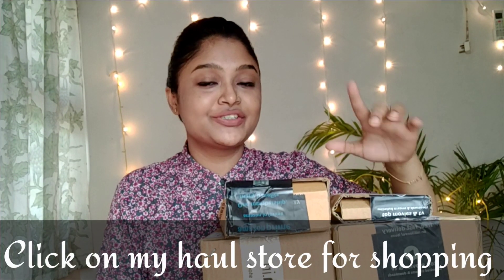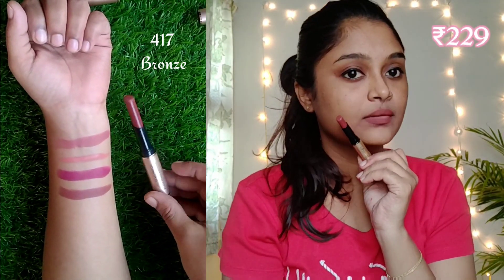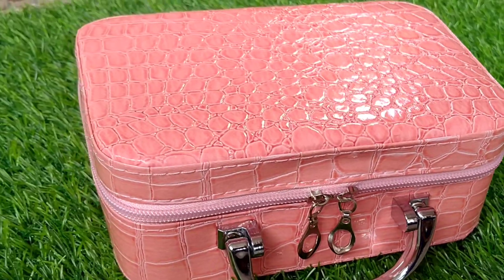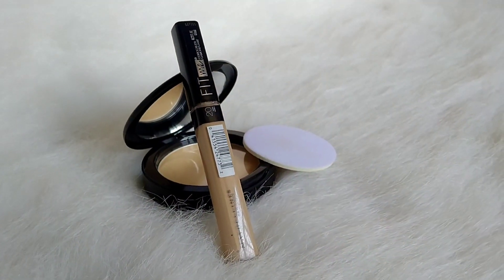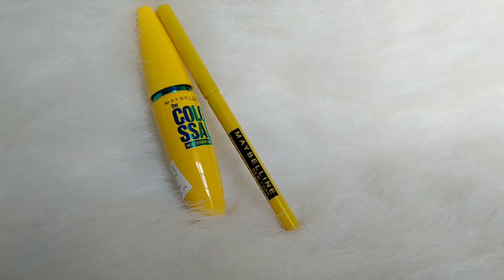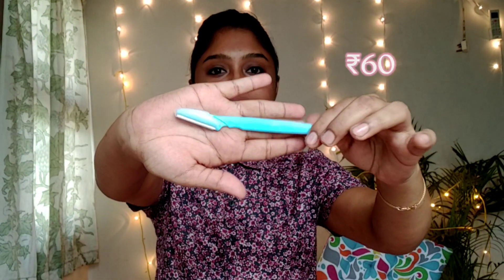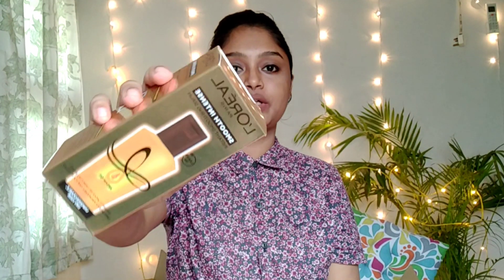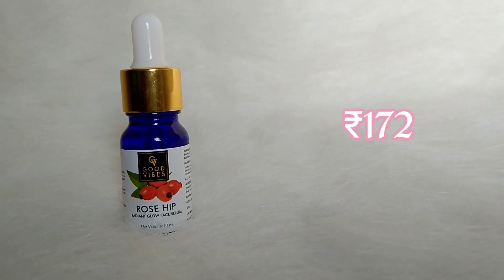AMAZON BEAUTY HAUL 2020 ||இந்த offer ah Miss panidadhiga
🛍️Buying Links :

Copyright🚫
Everything in this channel is created by the owner of this channel Sathya using any of my content without my permission is not granted.
ACTION WILL BE TAKEN STRICTLY.